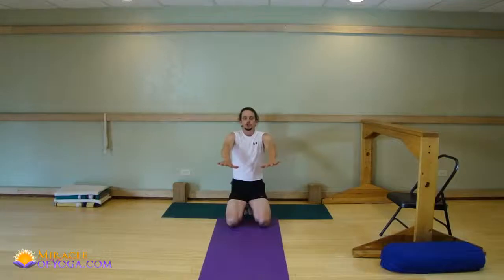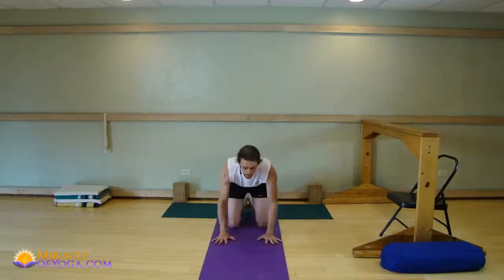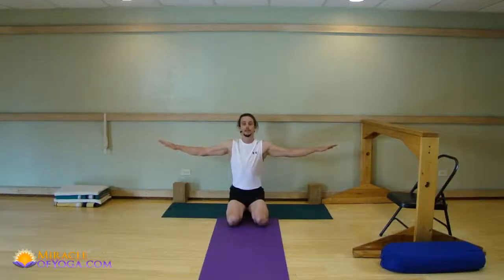Geek Out on Alignment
Take time in your yoga practice to learn more about one yoga pose. If you consistently do this, over the years you'll visit each asana, one at a time, and improve the quality of your poses. Take time to "Geek Out" on one pose per week. To watch free yoga instruction visit me